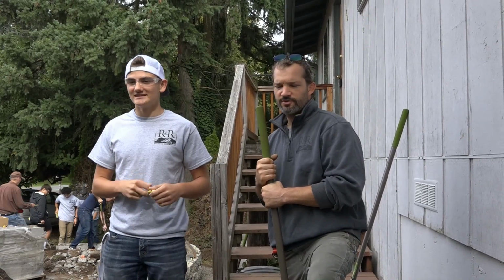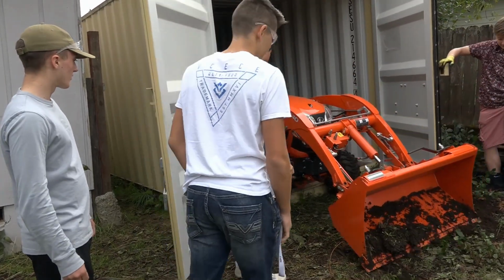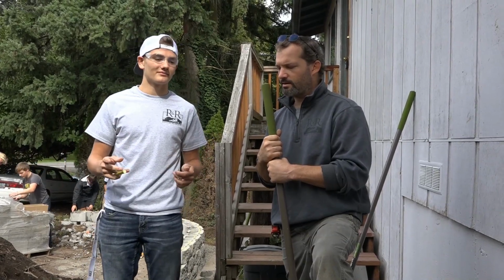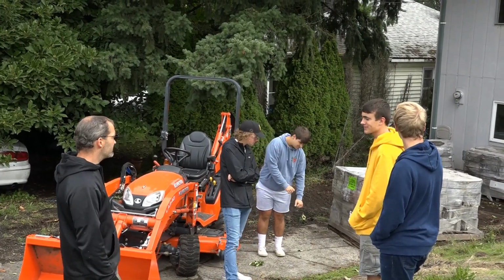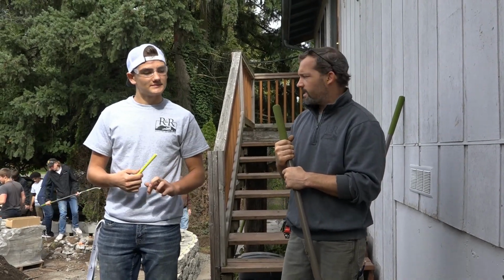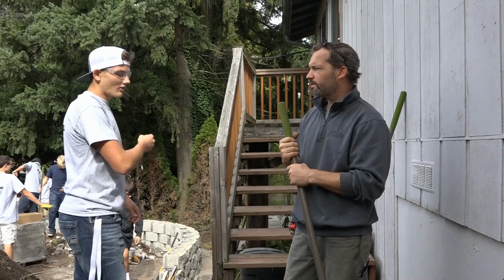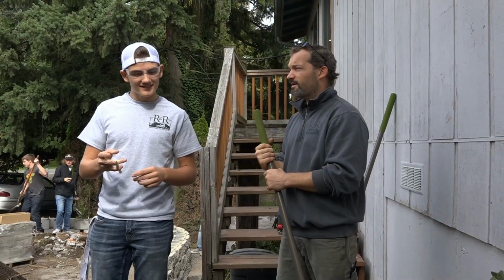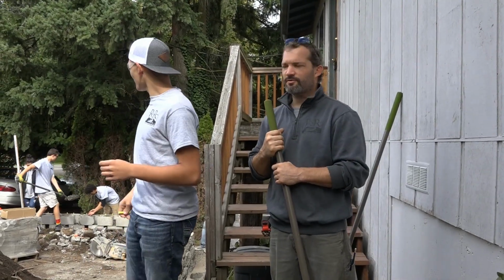R&R Week 4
St Helens High School Renovation and Remodeling Construction Program, week 4